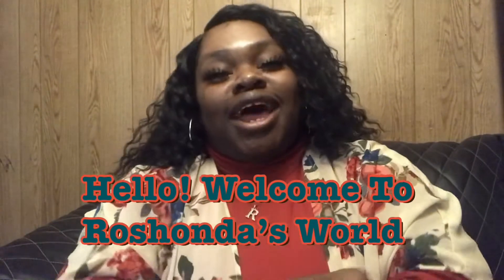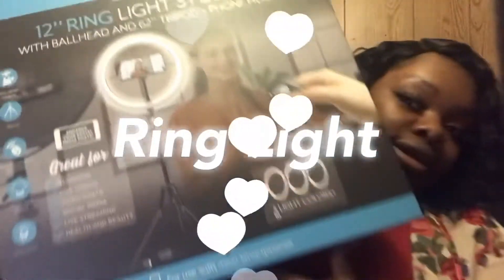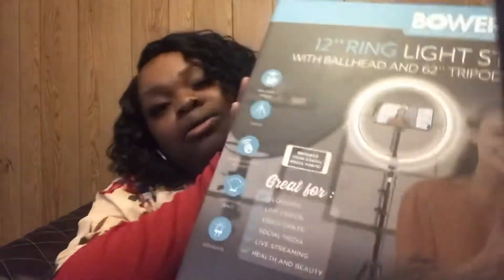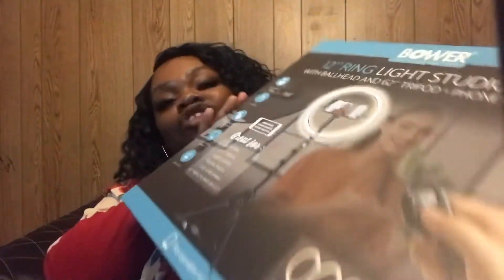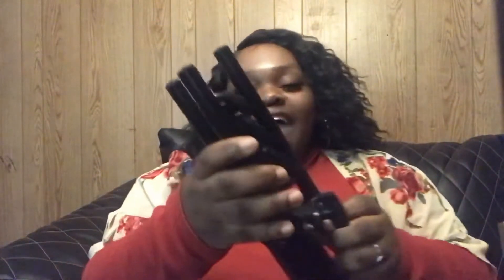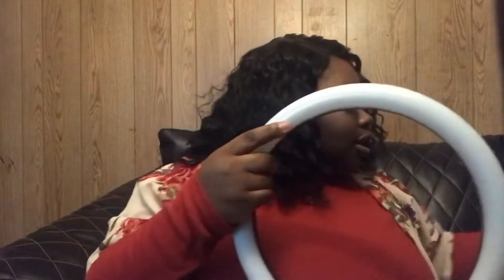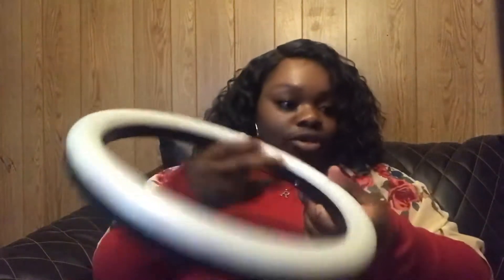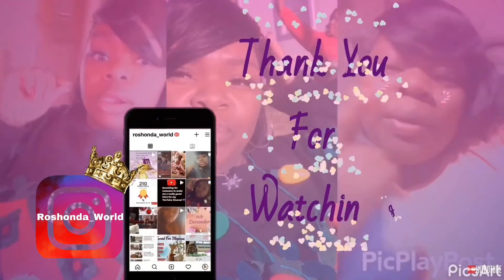Walmart Affordable Ring Light |Review| Beginner Friendly |2021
💜Remember to Always Love Yourself

Zodiac: Cancer♋️
Birthday:July 14
Favorite Color:Purple & Red
Married
2 kids

Goal For 2021 is to just live and be happy🥰